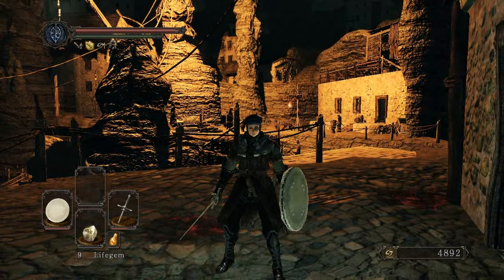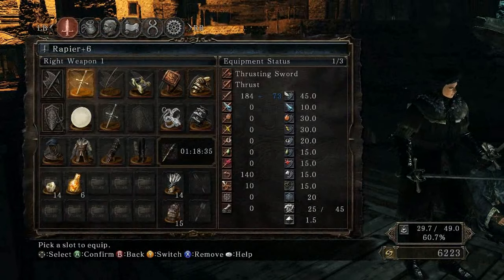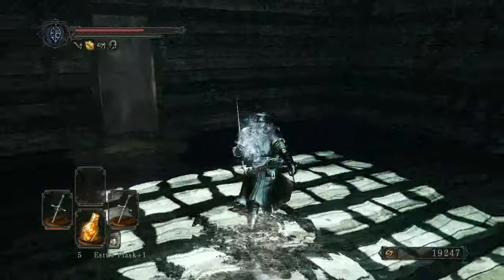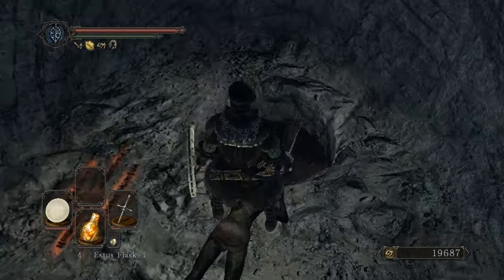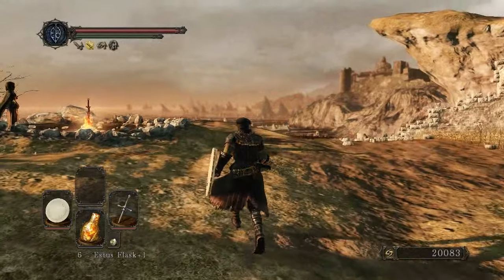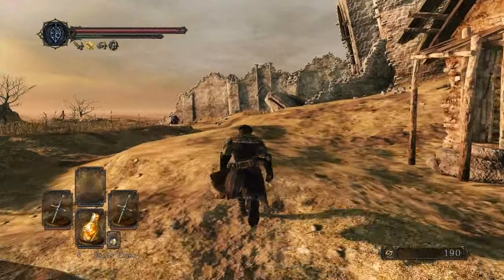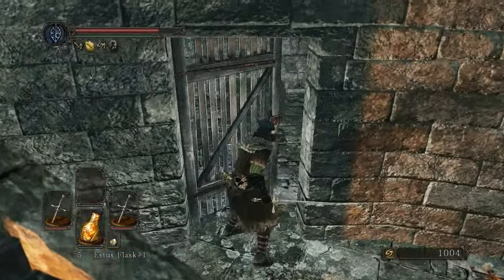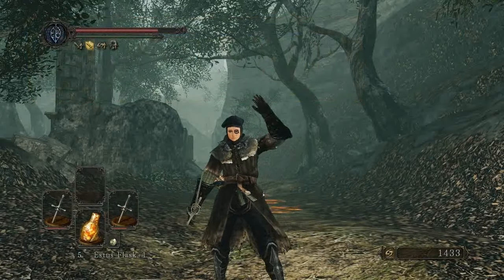Let's Play Dark Souls II - Scholar of the First Sin: Part 13 - Spooky Cruise Loaffandeered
Lucatiel 'n' Loaf take over the ghost ship after taking out a very familiar Push Me Pull You in the hull.  Not sure how Honeyloaf managed to sail that huge ship without a crew, but it's a spooky ghost ship.  Who needs a crew?!